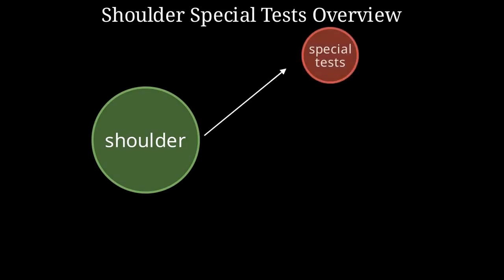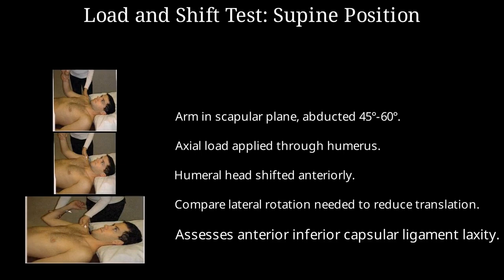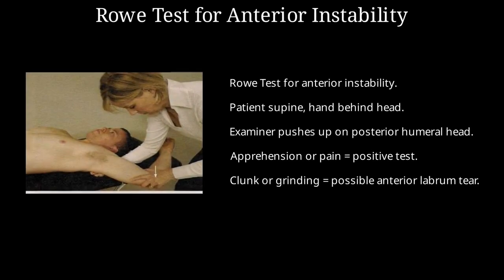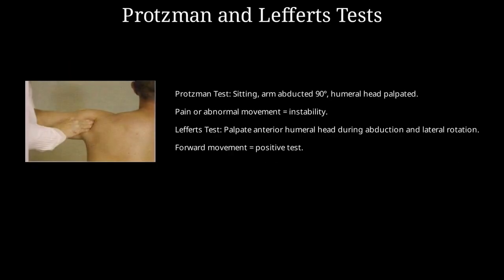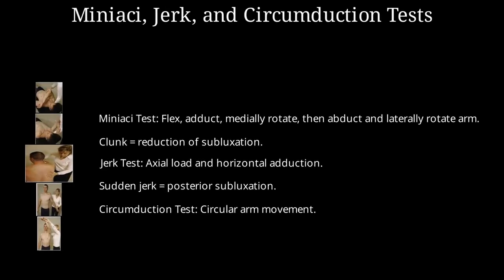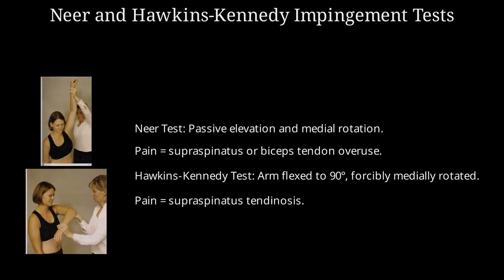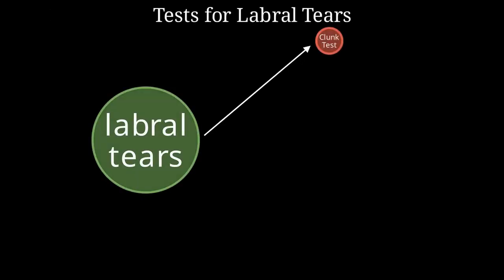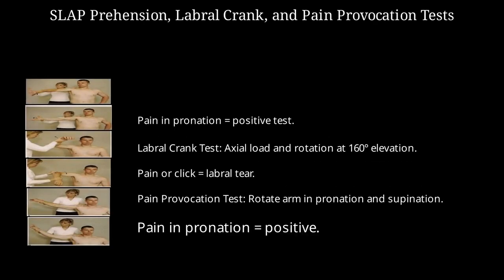Shoulder Examination Special Tests | Physiotherapy Assessment & Diagnosis Explained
🩺 Struggling to understand Shoulder Special Tests in physiotherapy? 🤔
In this detailed video, I break down the most important clinical shoulder examination tests including instability tests, impingement tests, labral tear tests, and muscle/tendon pathology tests.

Whether you’re a physiotherapy student preparing for exams, a clinician revising assessment skills, or simply curious about shoulder joint evaluation, this video will give you step-by-step explanations to make learning easier and practical.

📌 Learn about:
✔️ Anterior & Posterior Instability Tests
✔️ Impingement Tests (Neer’s, Hawkins-Kennedy, Yocum, etc.)
✔️ Labral Tear Tests (Clunk, O’Brien, Biceps Load, etc.)
✔️ Rotator Cuff & Muscle Pathology Tests (Empty Can, Drop Arm, Speed’s, etc.)
✔️ Thoracic Outlet & Neurological Tests

By the end of this session, you’ll have a clear understanding of how and why each shoulder test is performed — boosting your knowledge, confidence, and clinical reasoning. 💪